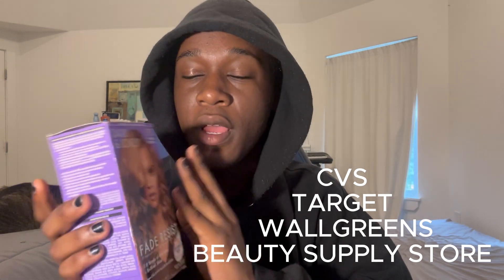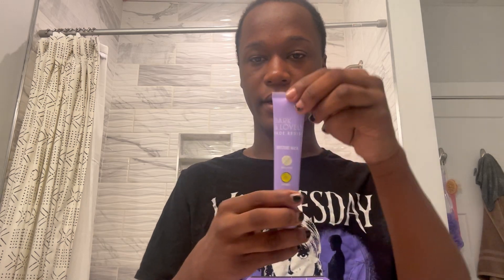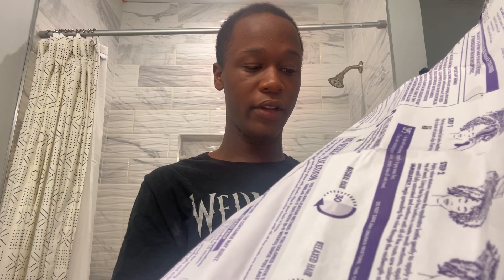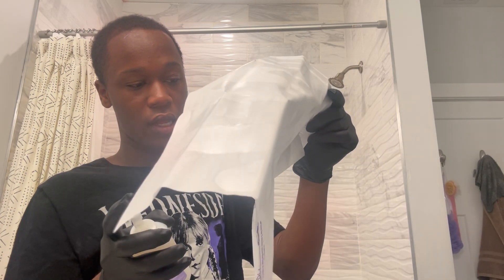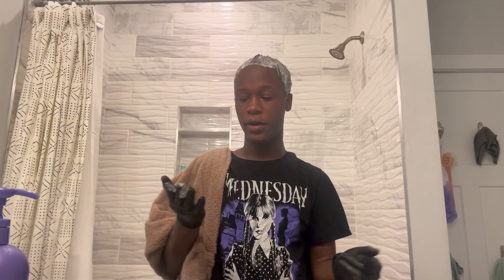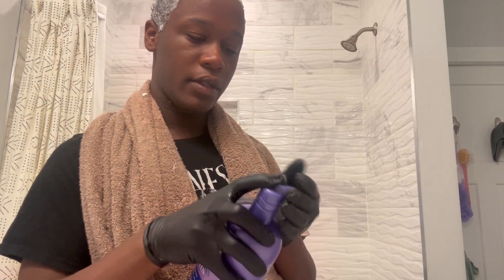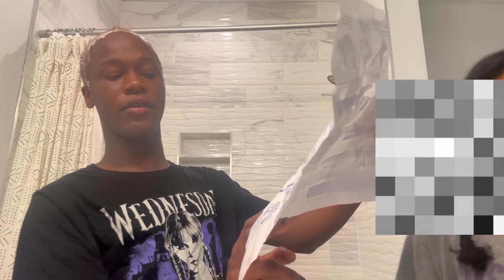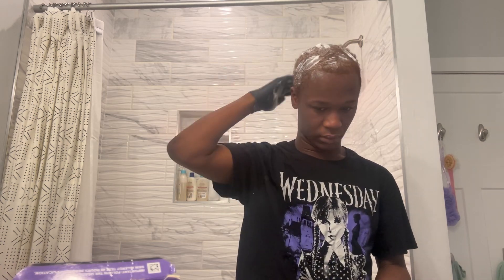Dye my hair Honey Blonde / Ginger!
come with me to dye my hair !! College is around the corner and I want to make sure I'm looking the best I can.

You can purchase Dark & Lovely's Hair Dye at target for $7.39, Also the Purple Shampoo for $20